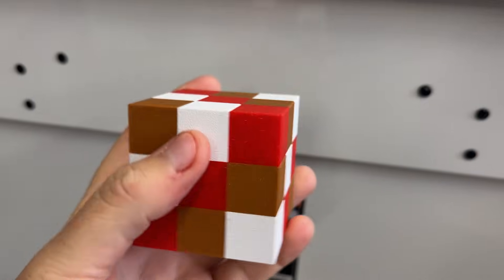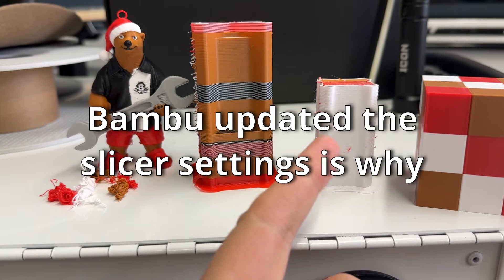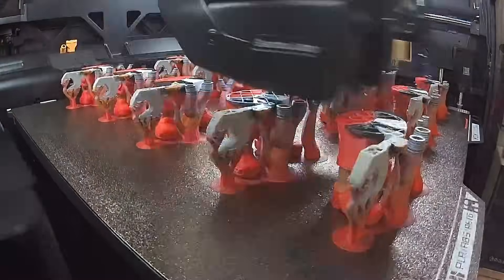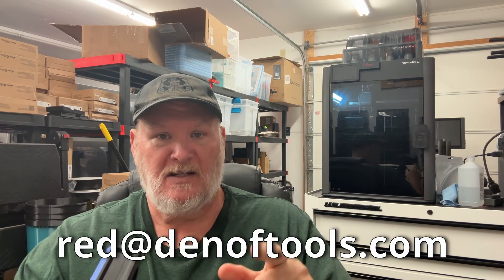Bambu Lab H2C: The Top 3 Reasons It Belongs In Your Shop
Links*

The Bambu Lab H2C might be the most important 3D printer release of the year — and if you run a garage, workshop, fab shop, or home shop, this just might be the machine you’ve been waiting for. In today’s video, we’re diving into why the H2C could be the best 3D printer for real shop environments, not just hobby desks.

This isn’t a toy. This isn’t a plastic trinket maker.
The H2C is built for functional parts, shop-grade materials, and heavy-duty reliability that tool users actually need.

If you’ve ever wished you could print:
brackets
jigs
fixtures
battery mounts
tool organizers
dust collection fittings
automotive clips
nylon or carbon-fiber replacement parts

…then the H2C deserves a serious look.

In this video we cover:
• Why the Bambu Lab H2C is designed for real shop environments
• The advantages of the Vortek active cooling system
• How nylon, PA-CF, glass-filled, and high-temp filaments change the game
• Why shop guys should upgrade from PLA printers
• H2C vs P1S vs P2S — which is best for you?
• What makes the H2C a true tool and not just a hobby printer
• The part strength difference when printing carbon fiber materials
• Shop workflow improvements: speed, reliability, and accuracy
• What this printer fixes about typical “maker-grade” machines

Whether you're a mechanic, DIY fabricator, woodworker, engineer, or you just want a serious printer for real functional printing, the H2C is shaping up to be the best-value, high-performance 3D printer on the market right now.

🔍 Why Shop Users Should Care

The H2C isn’t about printing Pokémon. It’s about printing usable parts that survive a shop: heat, vibration, abuse, and real-world loads. With hardened components, high-temp capabilities, and Bambu’s legendary reliability, this printer hits a sweet spot no one else is touching.

If you want to print stronger, faster, and smarter — this video is for you.

Custom Solution to your toolbox needs!

🛠Products We Use & Recommend
Video Gear
Elego Centauri Carbon

Other Info
📭Mailing Address? Montana:
1106 W. Park Street
Suite 20 # 142
Livingston MT
59047